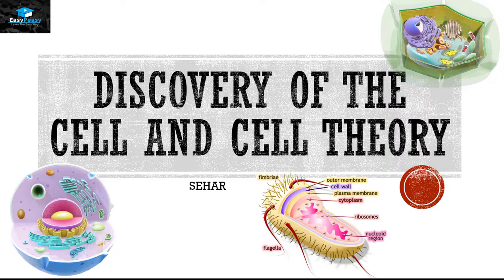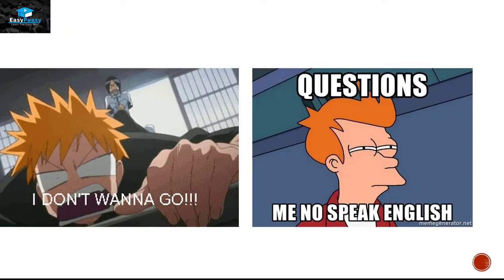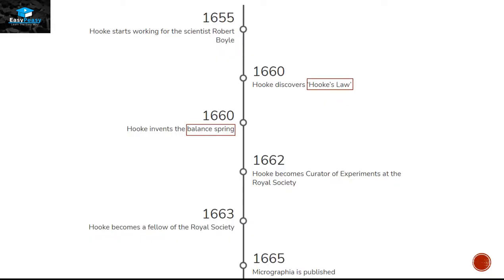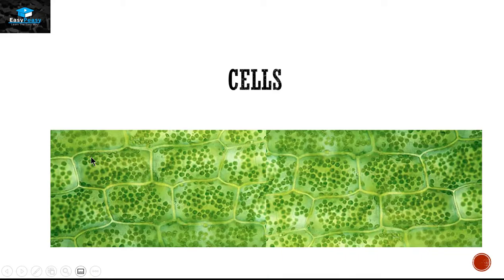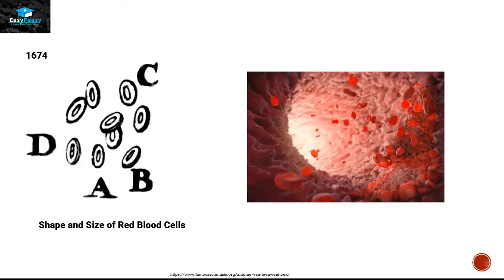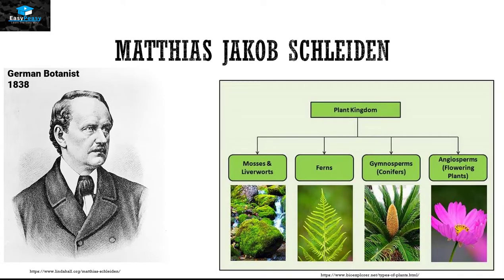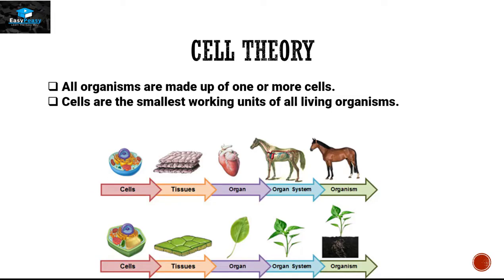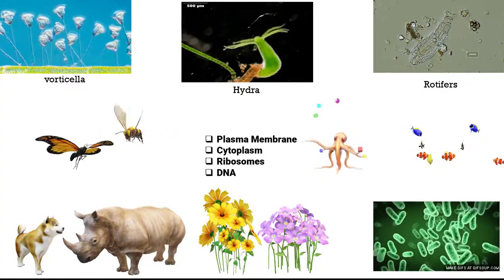Discovery Of The Cell And Cell Theory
This Video Explains The Discovery Of The Cell And Cell Theory